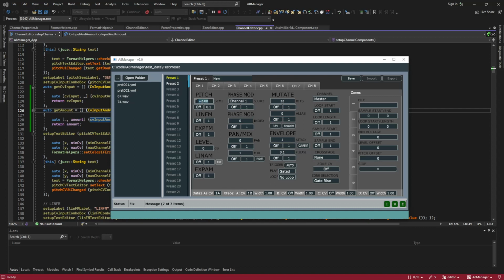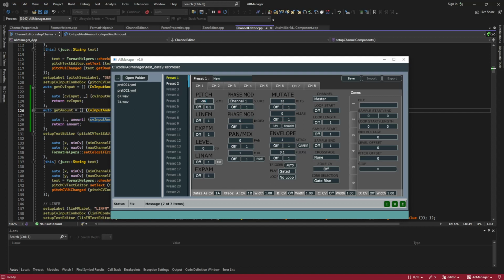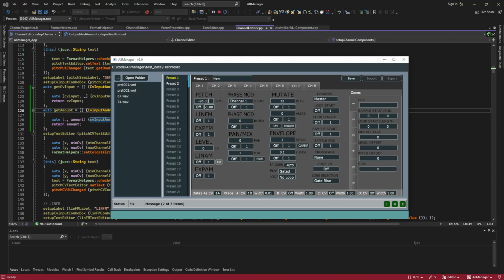Teaser #4 for A8Manager v2.0 - Editor for Rossum Electro-music Assimil8or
All of the Editor Components are placed and working. Getting input formatting and input range validation in place.